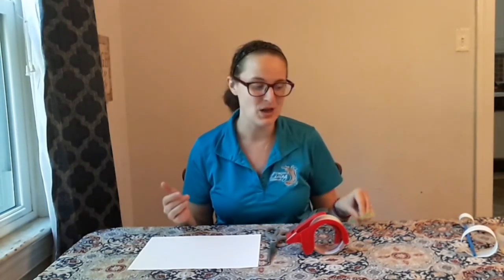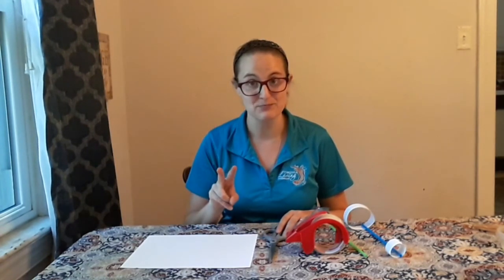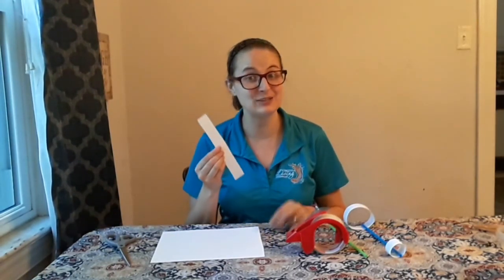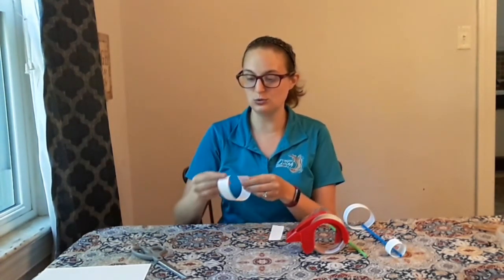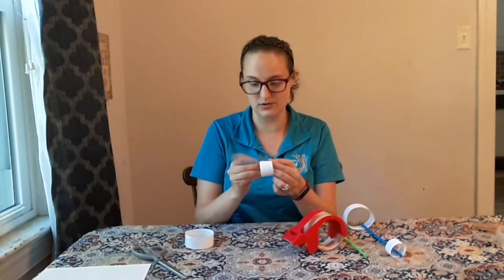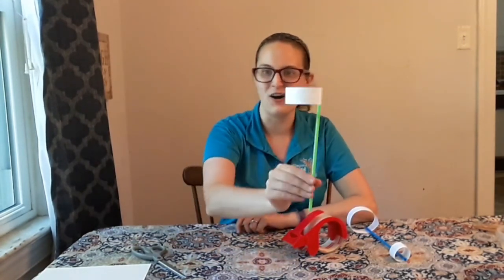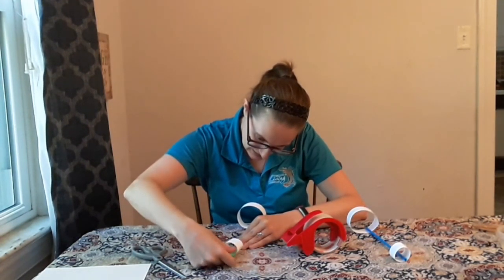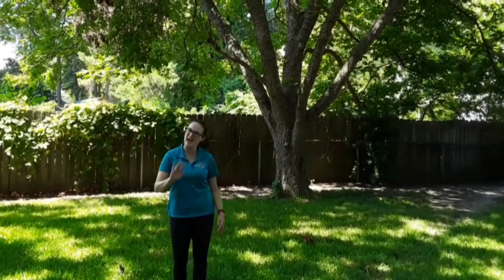VLM: Upcycle plastic straw glider